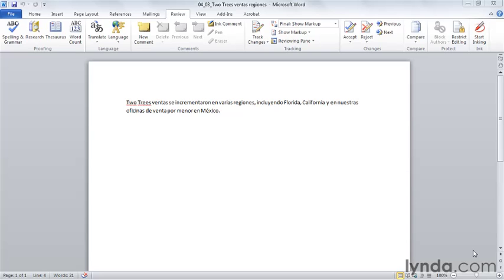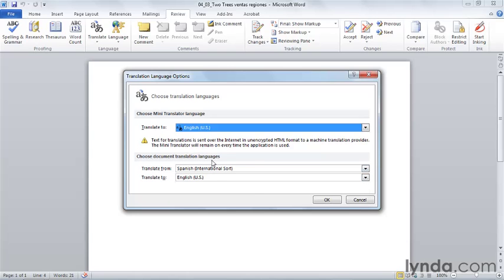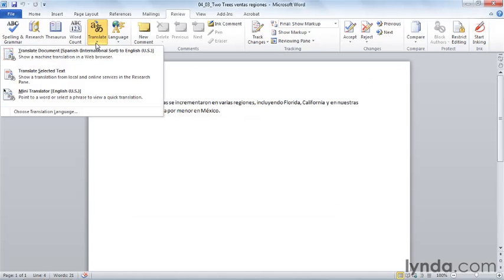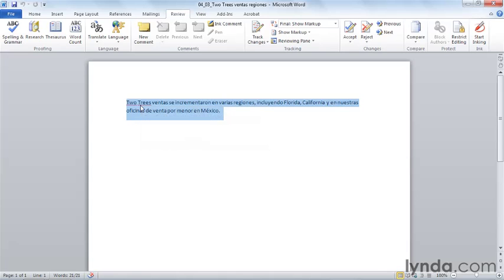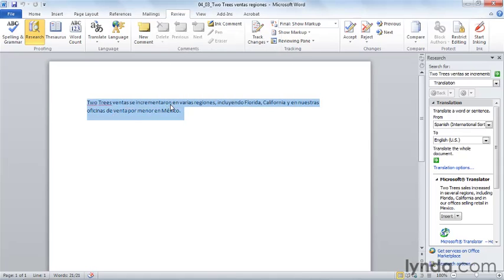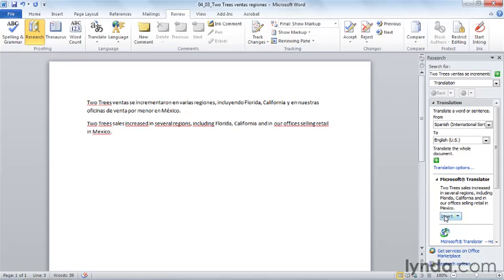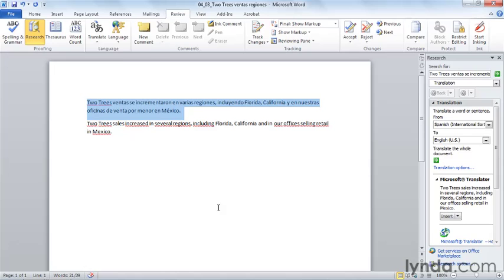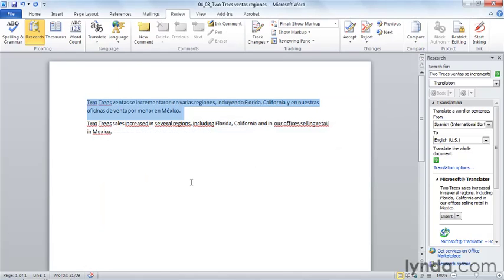0403 Translating on the fly